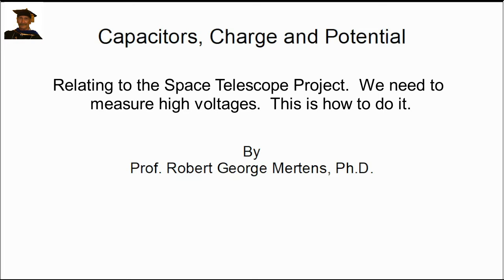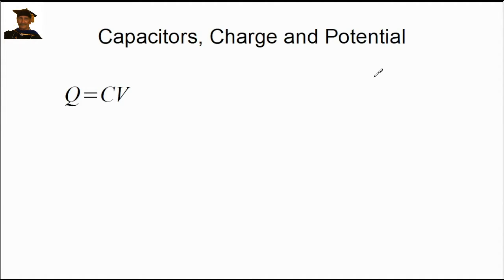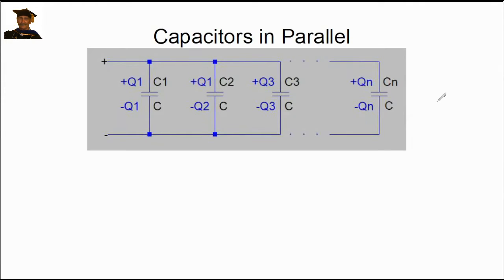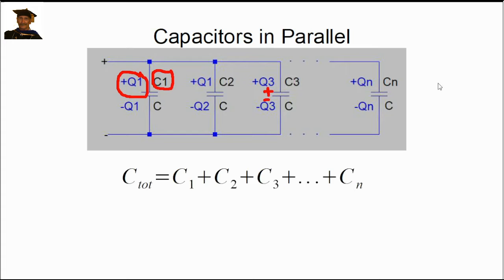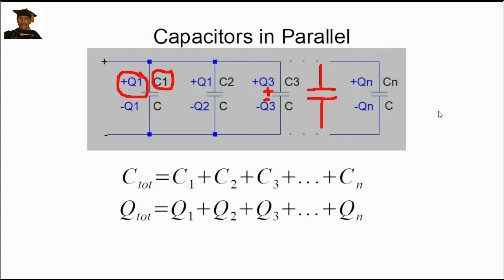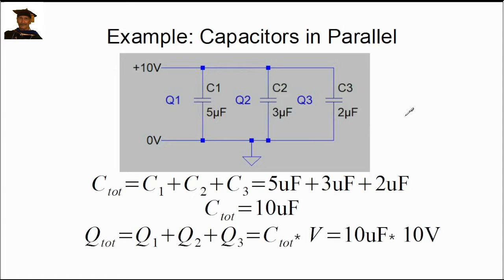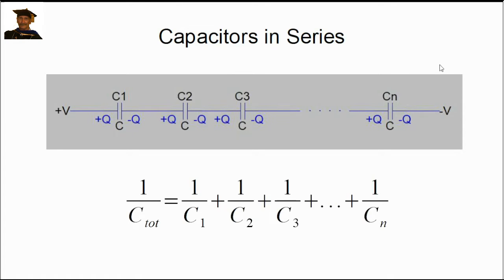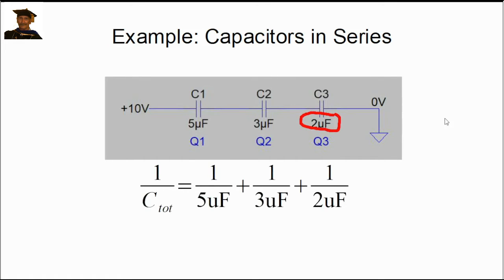Capacitors in Series Parallel and Voltage Dividers v02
We use very high voltages in our Space Telescope Project, but these voltages are "variable" so we must be able to measure them in order to increase or decrease the voltage.  These are also very high voltages and we don't want any resistive drain on these - resistors will drain a capacitor quickly - so we will use capacitive voltage dividers.